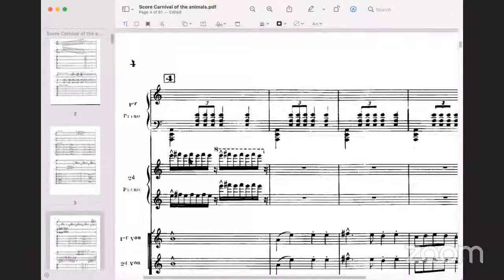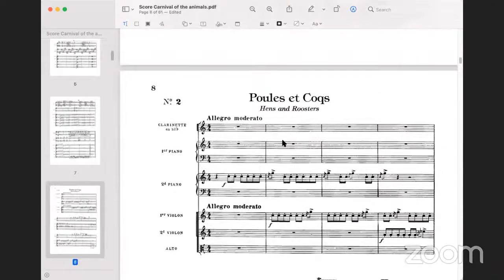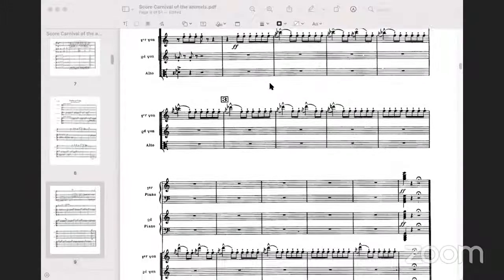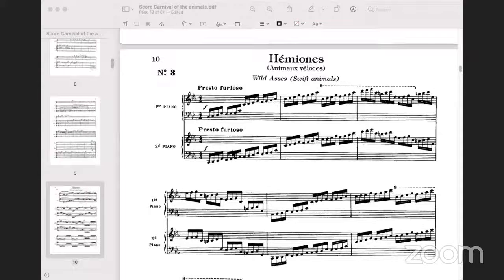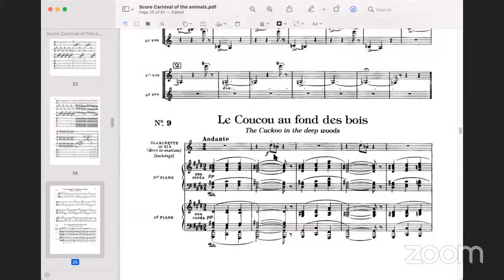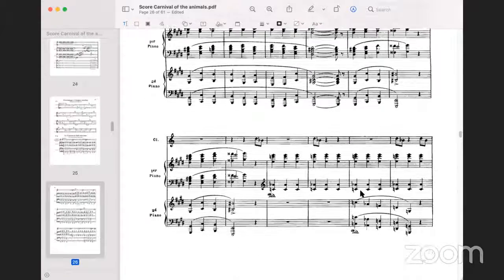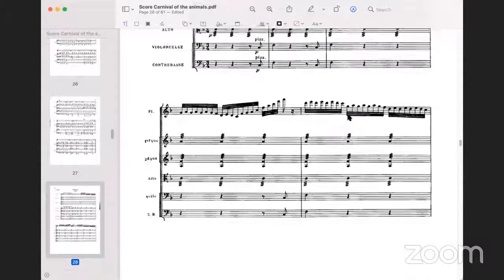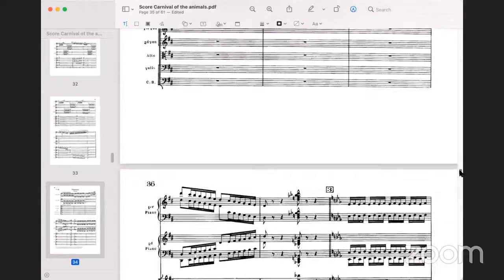MusicNotation MusicTheory VocelloMusic YoutubersLifeStyle Youtube YoutubeVirals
Carnival of the Animals Assignment